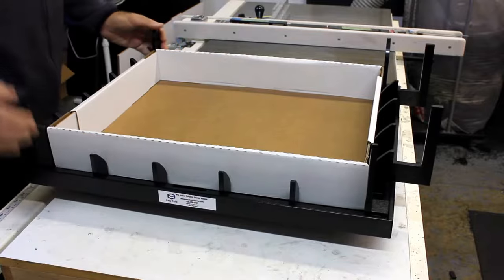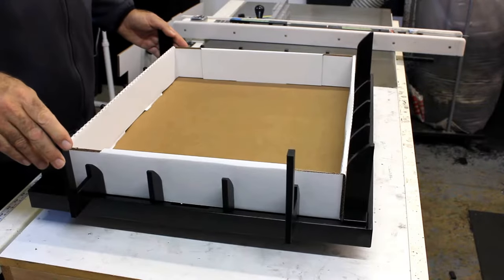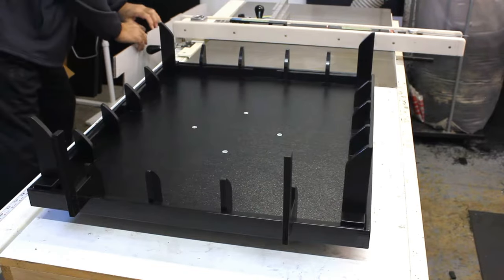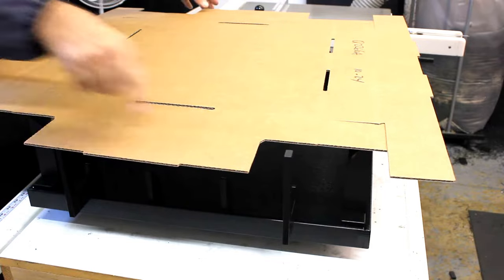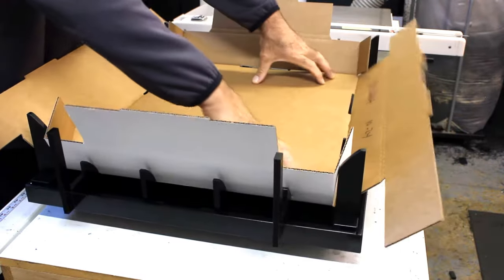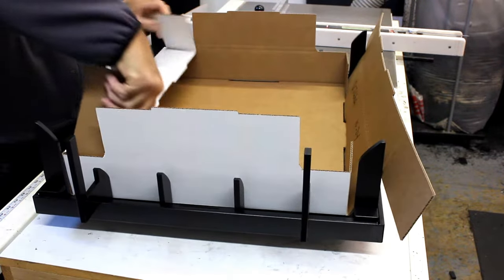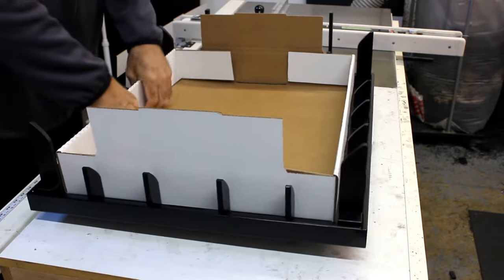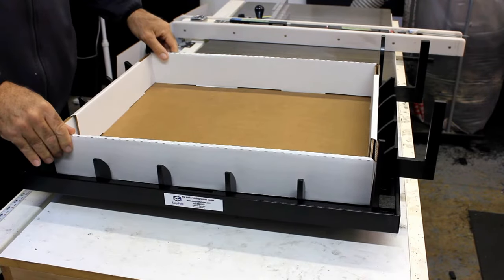Menasha - Large Tray with Swivel Base / Andrew A.